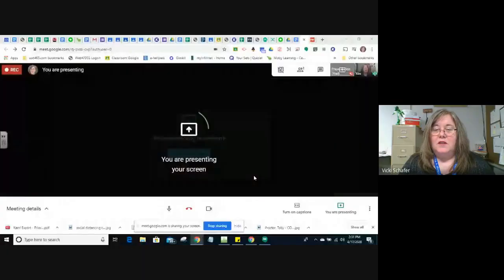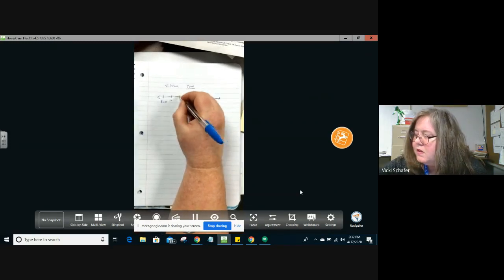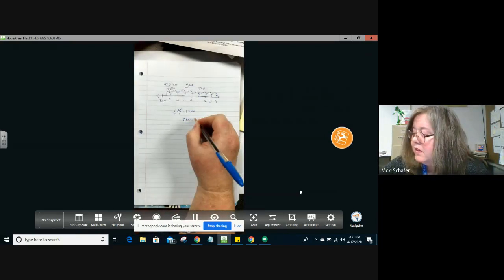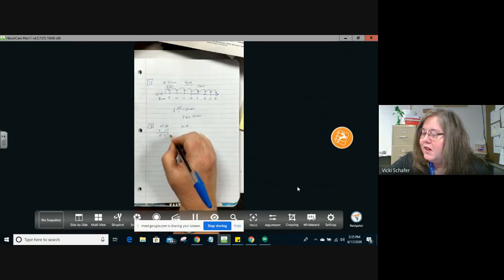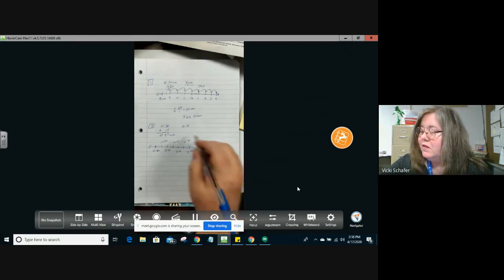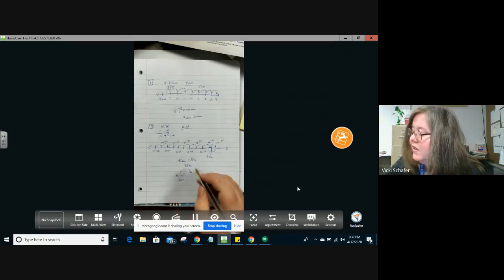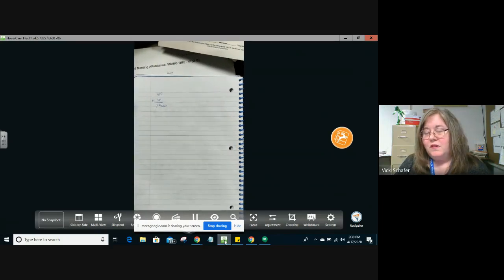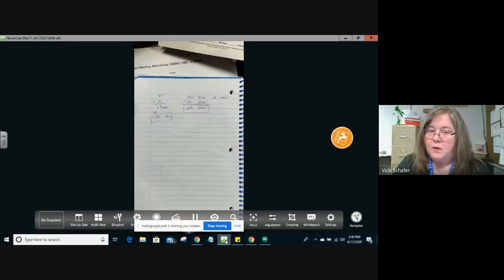Service Dog Math video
Help with setting up timelines to solve time-related problems.